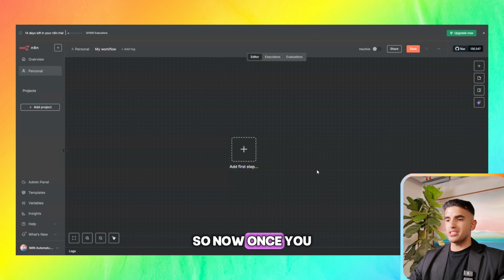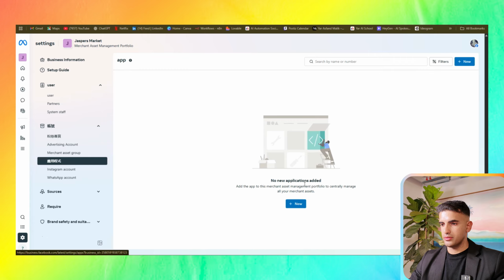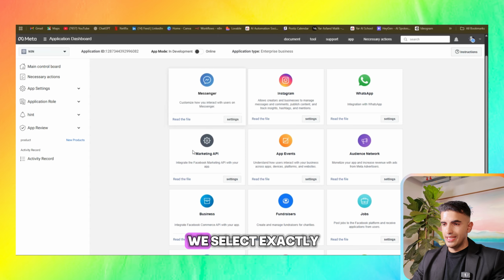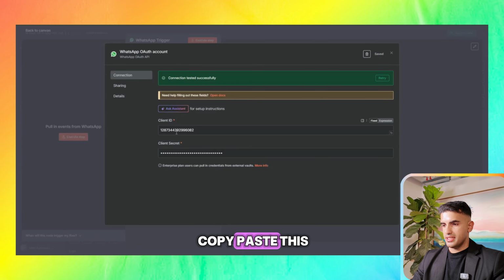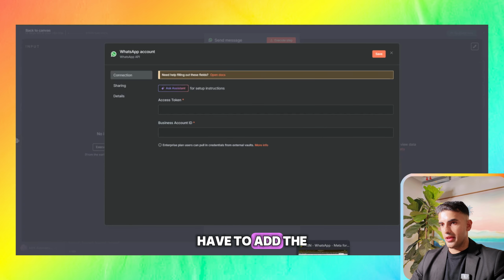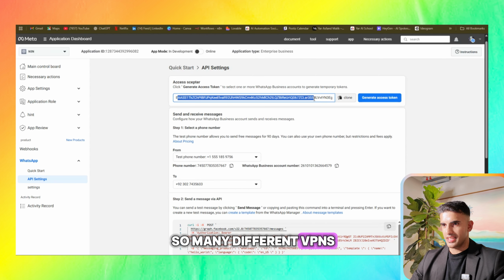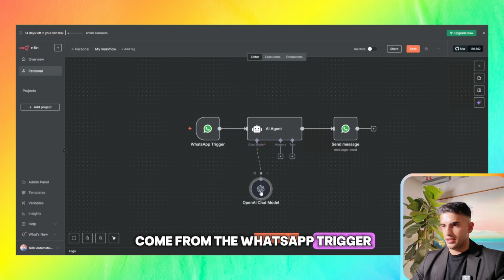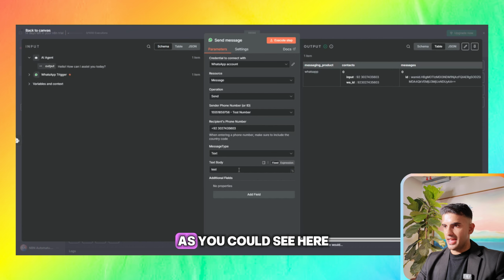Don't Miss Out WhatsApp Integration Trends for 2026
📌 Summary ⤵️
In this video, I’ll show you how to build a WhatsApp Agent using n8n — no coding, no extra tools.
You’ll learn how to set up a complete automation that can send and receive messages, respond automatically, and act like your personal AI assistant — all inside WhatsApp.

By the end, you’ll have a working WhatsApp agent that you can customize for customer support, sales, or personal productivity — powered entirely by n8n.

This workflow is perfect for entrepreneurs, creators, and small teams who want to automate WhatsApp communication without paying for expensive SaaS tools.

💡 Why Watch?
If you’ve ever wanted to automate WhatsApp messages, this tutorial will help you:
• Build a WhatsApp agent using only n8n
• Send and reply to messages automatically
• Create smart logic flows for replies
• Use WhatsApp as a personal or business automation tool
• Sell this setup as a service to businesses

This is one of the simplest yet most powerful automations you can build with n8n.

⏱️ Chapters
00:00 Introduction
00:35 Tools You’ll Need
01:10 Setting Up WhatsApp Cloud API
02:30 Connecting WhatsApp with n8n
04:10 Creating Automated Message Flows
06:00 Testing the WhatsApp Agent
07:20 Real-World Use Cases
08:00 Final Thoughts & Next Steps